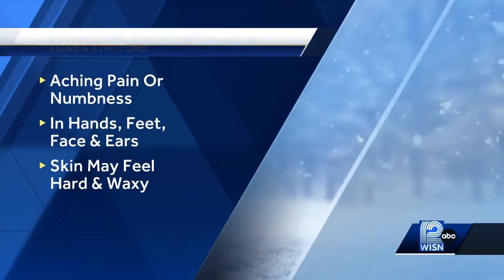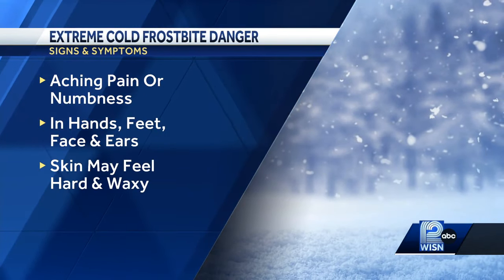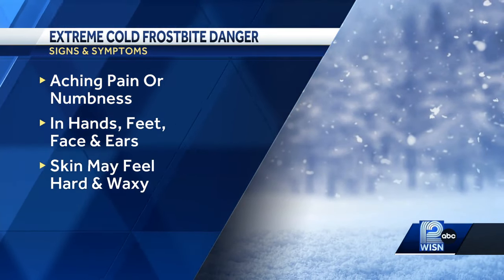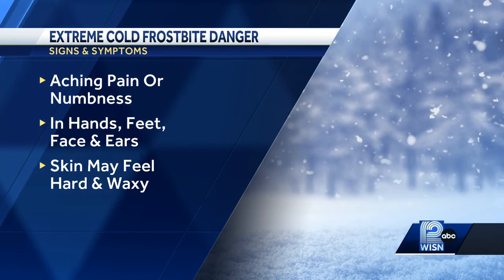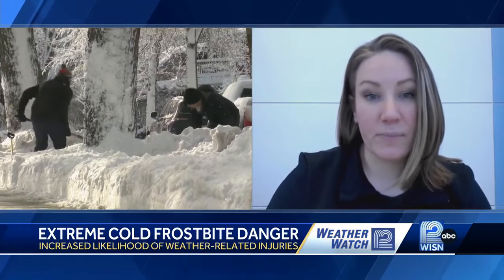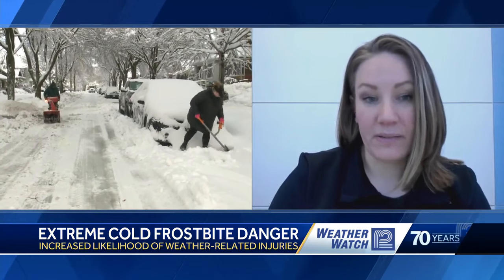Frostbite danger in this week's extreme cold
Doctors and nurses are asking you to be careful this week.